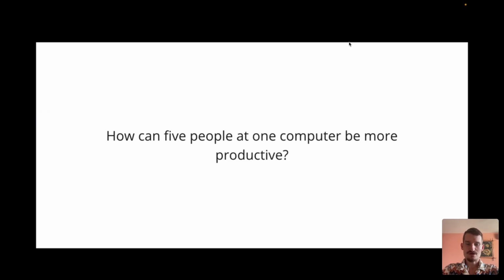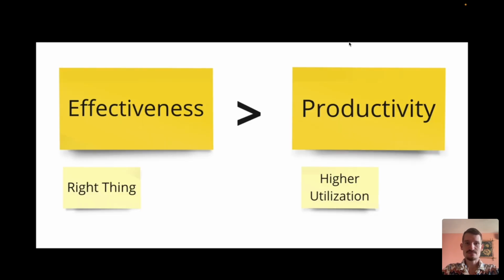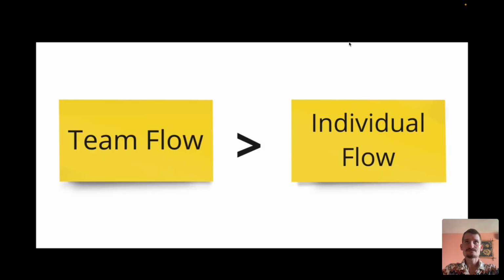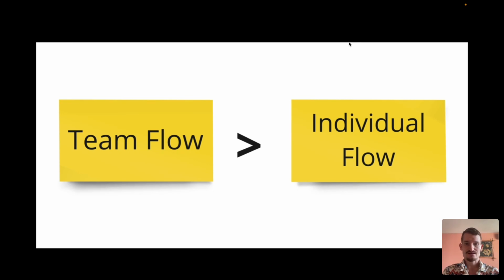Is Mob Programming productive?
In this worklight we're going to explore the notion of productivity in the context of mob programming.

What does it mean to be productive? What does it mean to be efficient? We're going to answer these questions and see why efficiency is more important than productivity.